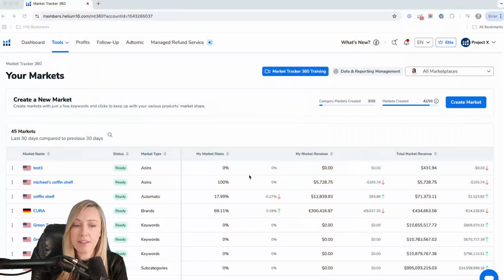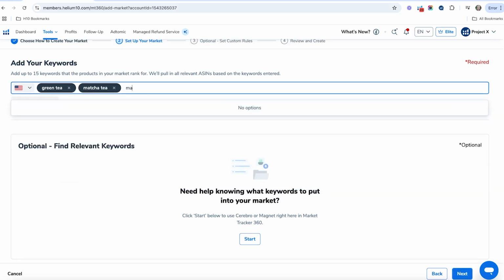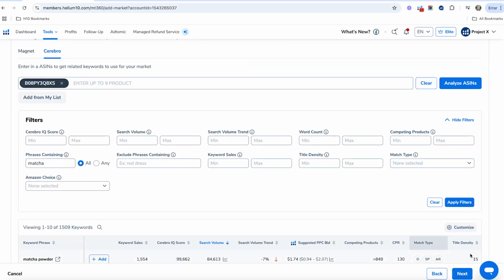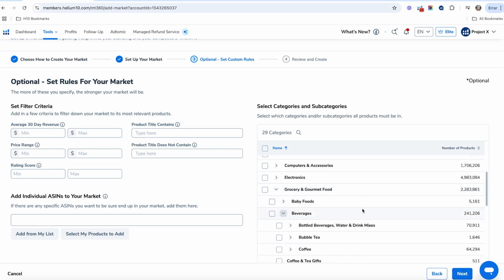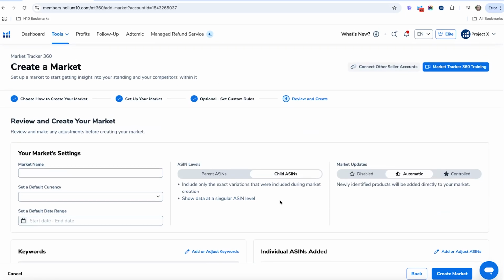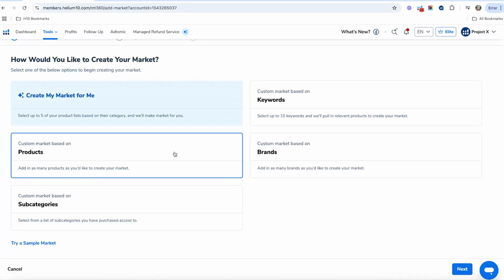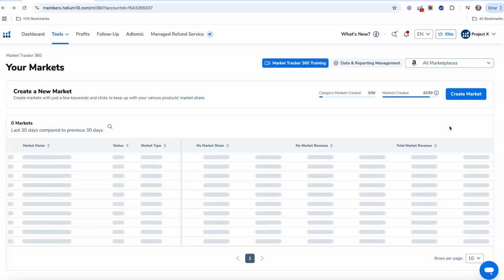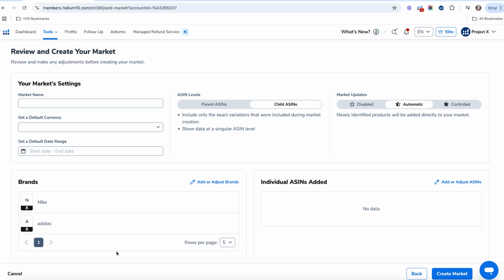How to Set Up Your Market | Market Tracker 360 Pro Training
Learn how to create and customize markets in Market Tracker 360 with this detailed tutorial. I’ll walk you through four main methods: creating markets automatically, using keywords, selecting specific products, and focusing on brands. From choosing hero keywords with tools like Magnet and Cerebro to setting up filters, categories, and market updates, this video covers everything you need to efficiently build markets tailored to your business. Whether you're new to Market Tracker 360 or looking to refine your strategies, this step-by-step guide has you covered.